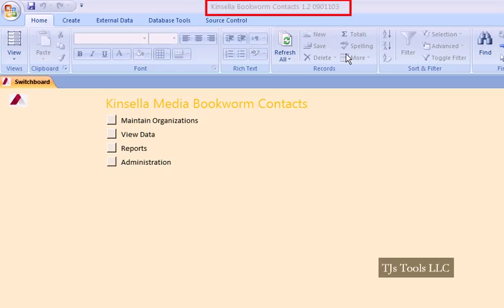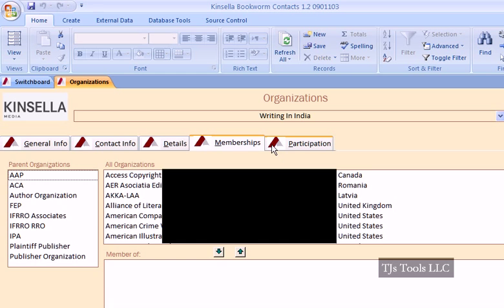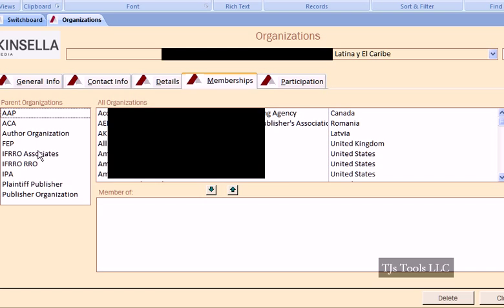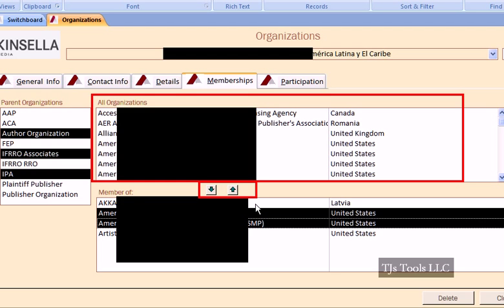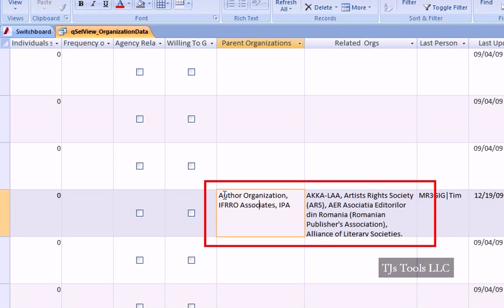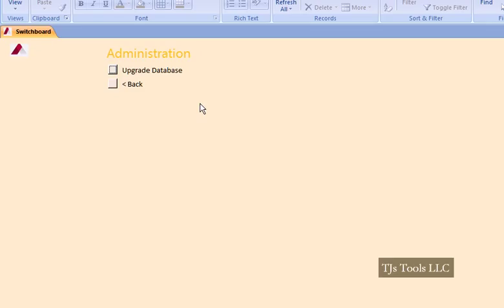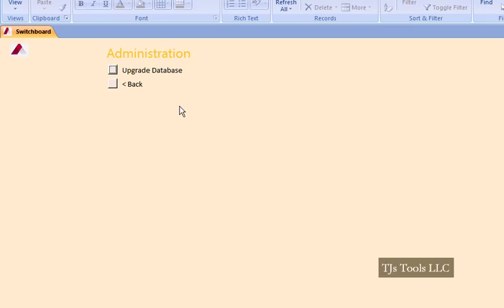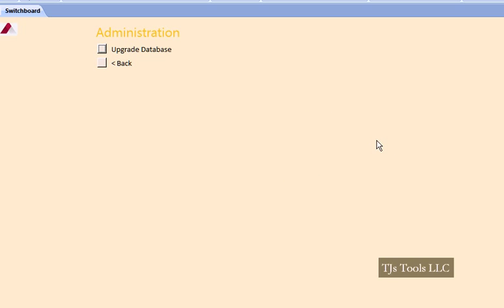MS Access Contact Management Database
Microsoft Access Contact Management Database